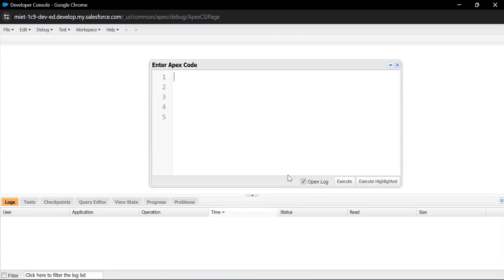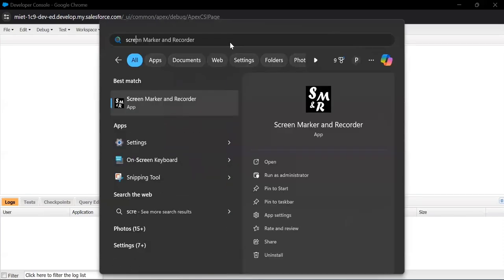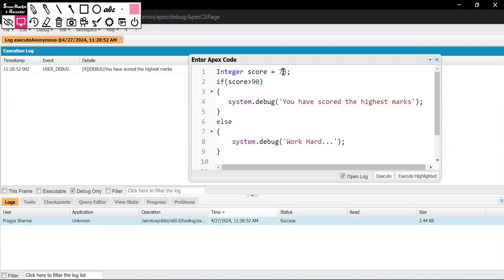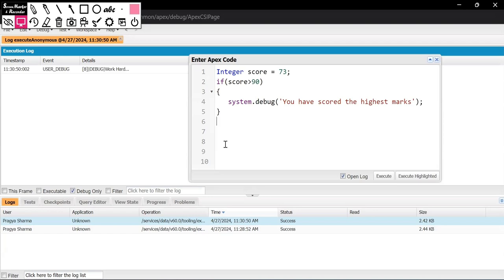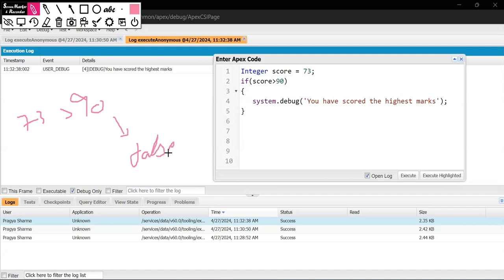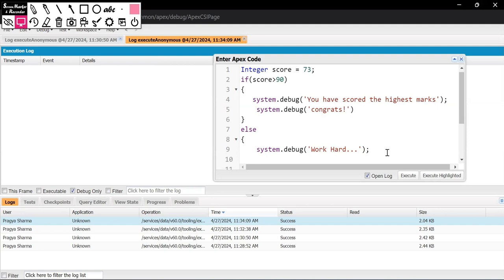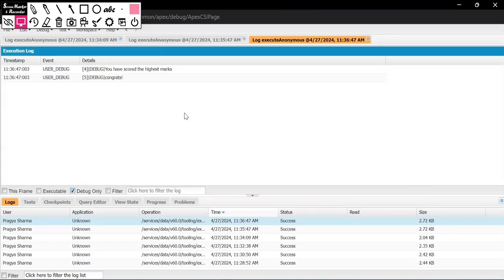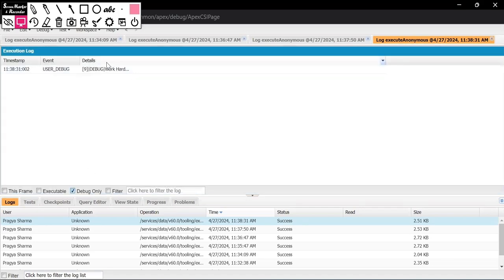If Else Statement with example 1 || Salesforce Apex for Beginners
In this video we will study the example  of If Else